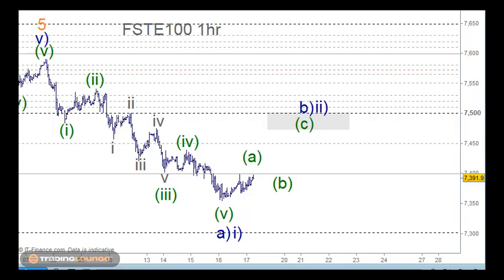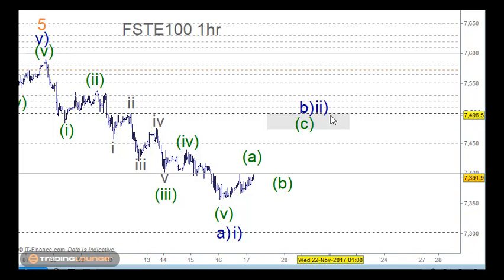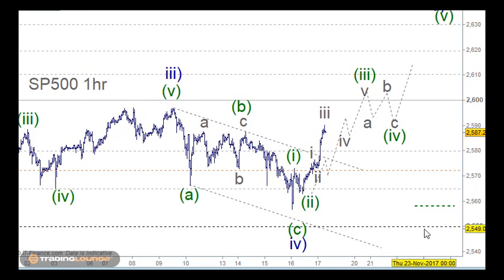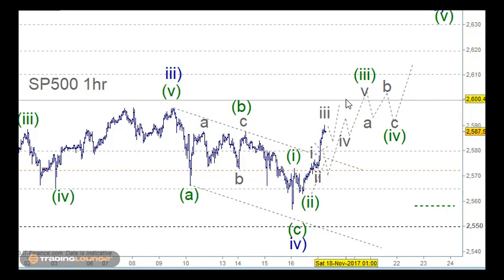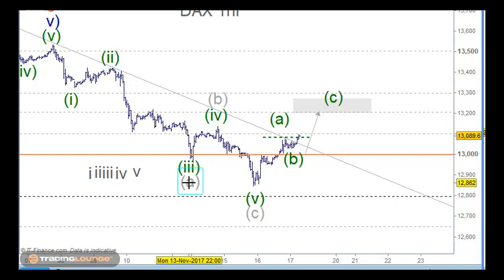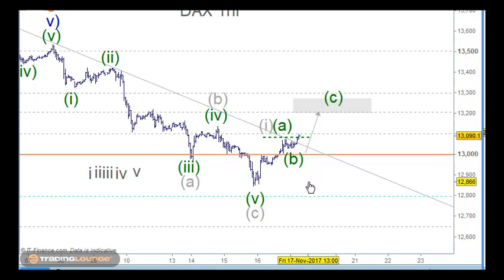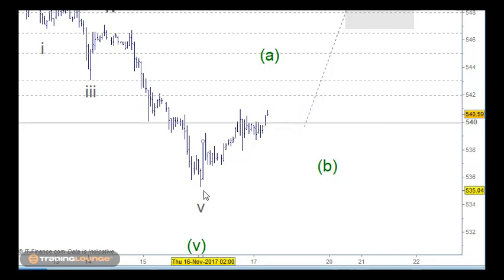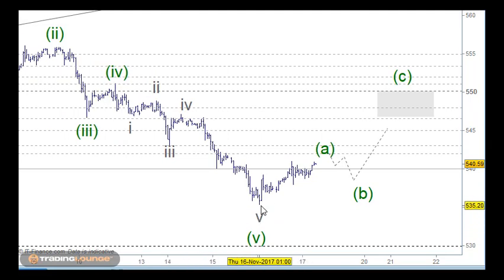UK100 DAX Elliott Wave 17 Nov 2017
UK100 and DAX Elliott Wave
Also covering the Nasdaq SP500 AEX, comparing the US and European Indices as they can be in different wave counts.
Elliot Wave Strategy for the DAX and UK100 is trading long for the next few sessions